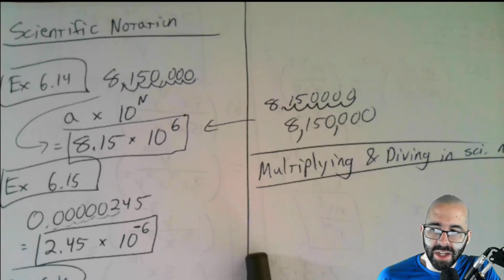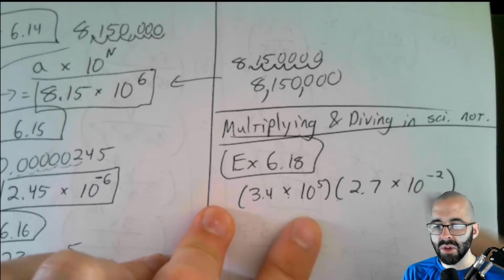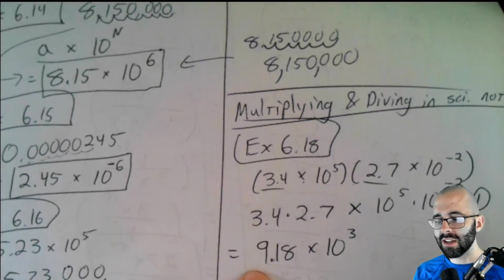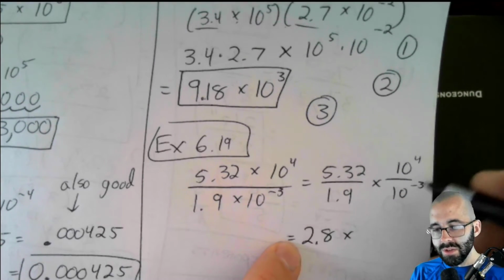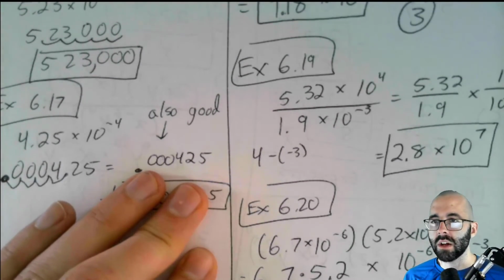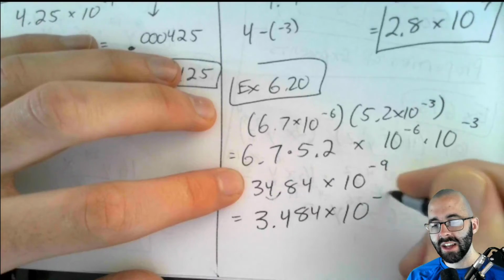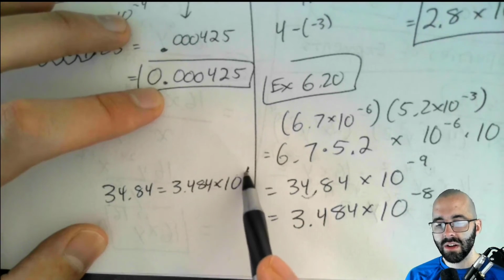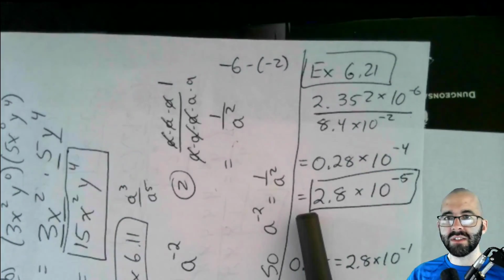107 1f Scientific Notation Multiplying and Dividing